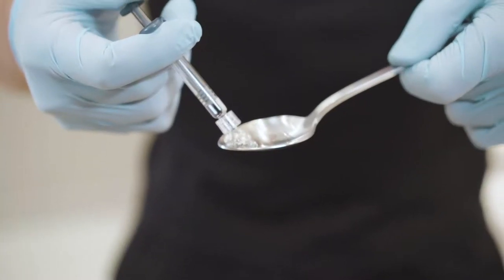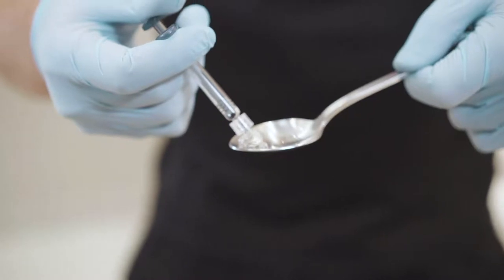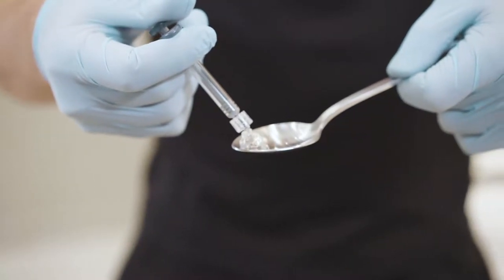How much filler is actually in one syringe?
Ever wondered how much filler is actually in one syringe? Watch Dr. Pavlou show us how little one syringe of filler actually is and why you may need more than you actually thought.